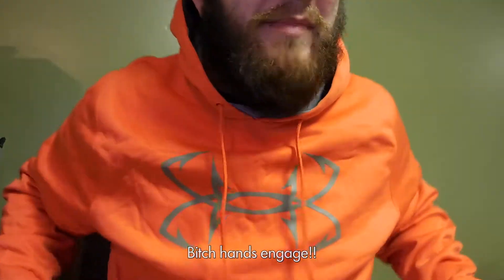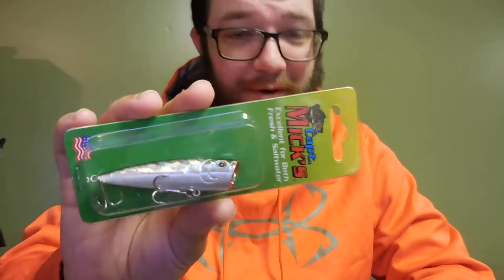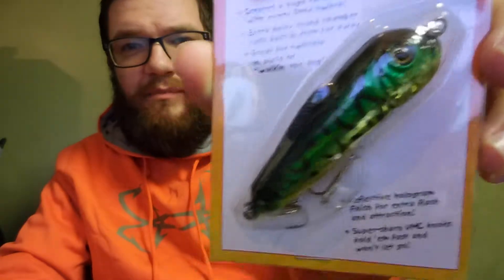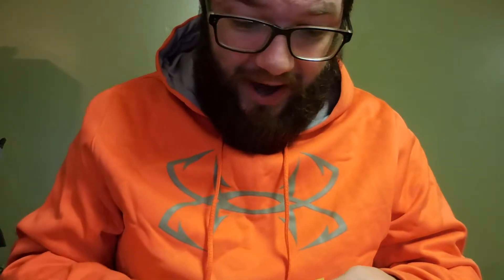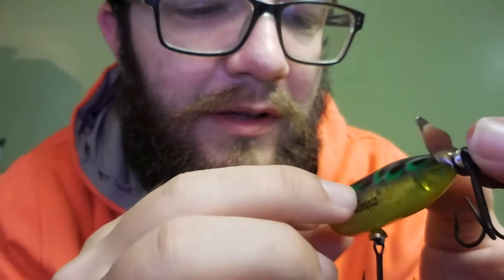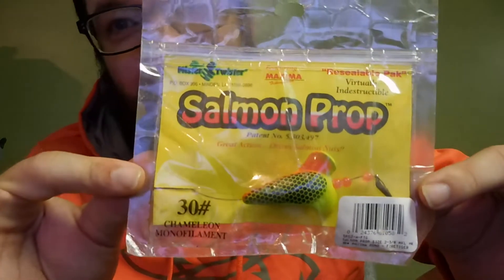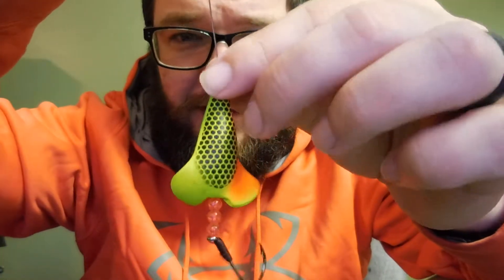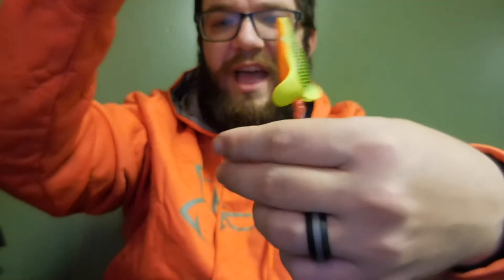UNBOXING LURES from eBay...(Impenetrable Saran Wrap Edition)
I bought some goodies and forgot about them. I look forward to these lures. Some I haven't seen before and others I am very much aware of.